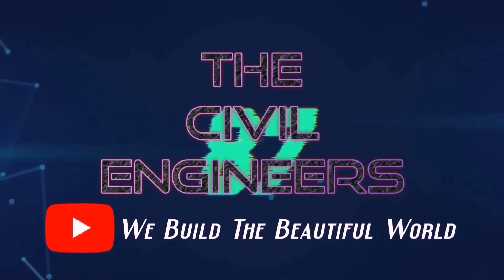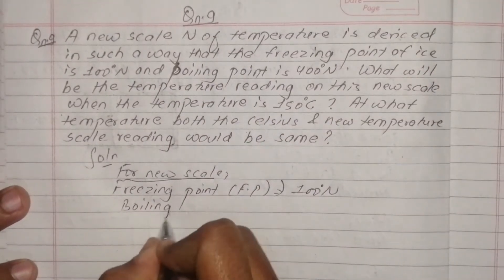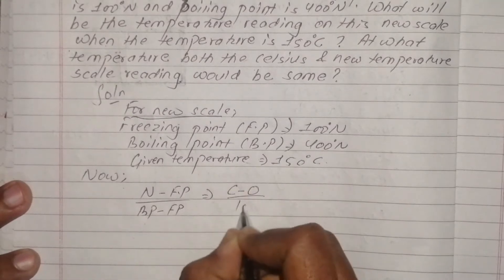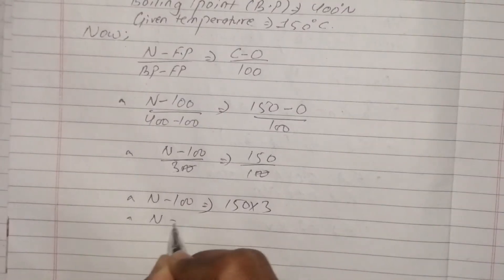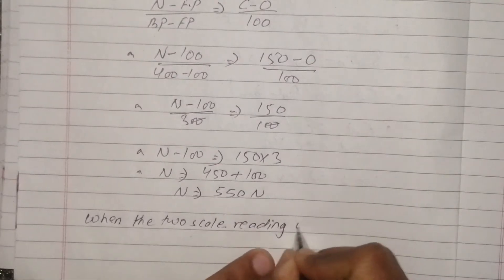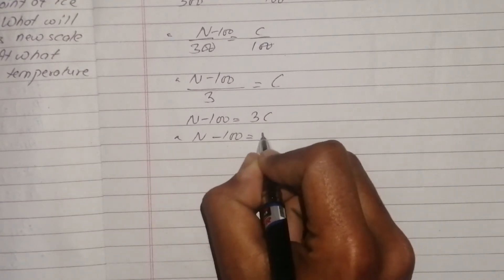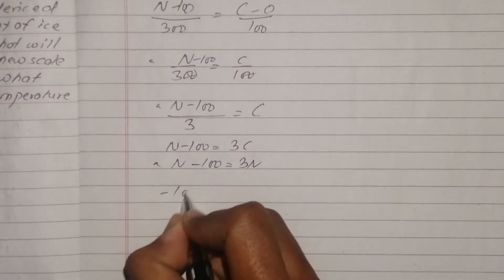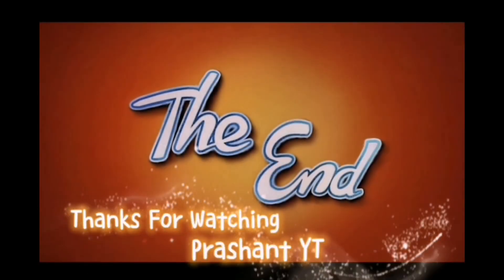Thermodynamics Numerical Unit:1| Lecture:9 | Specific Volume, Volume and Mass | Civil Engineering